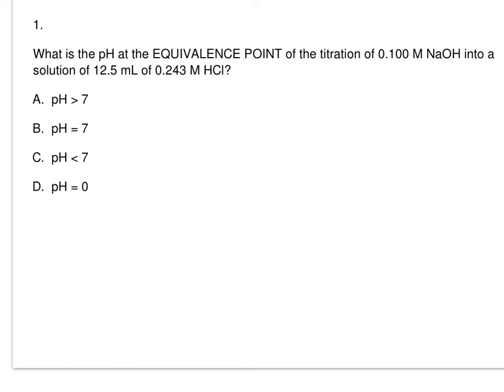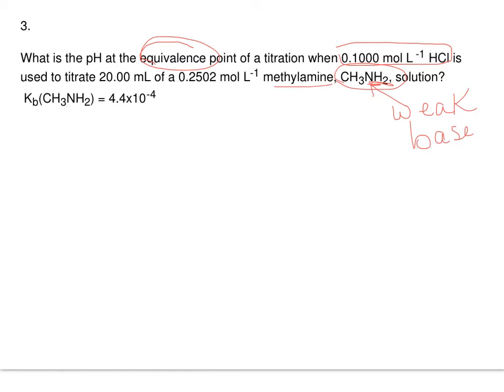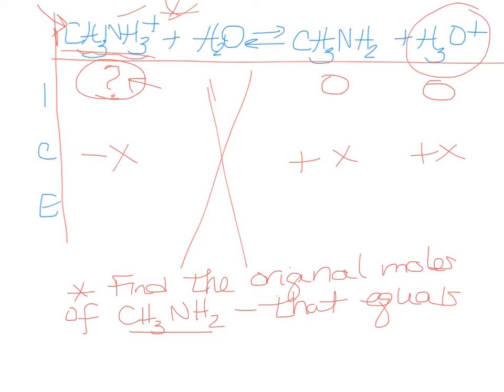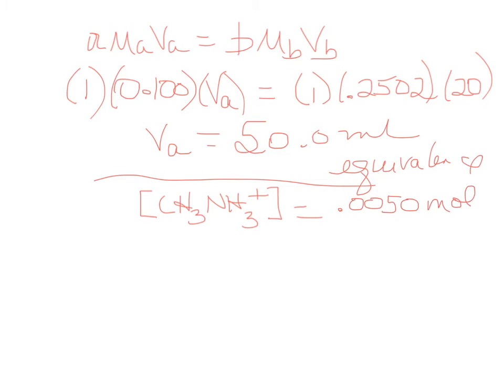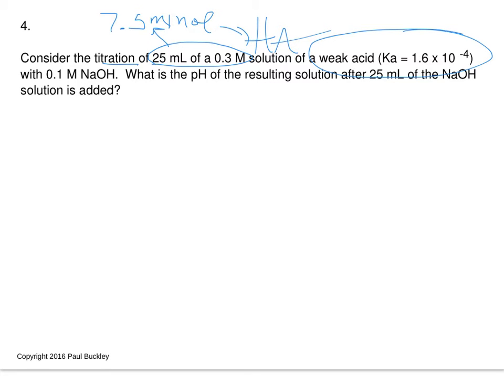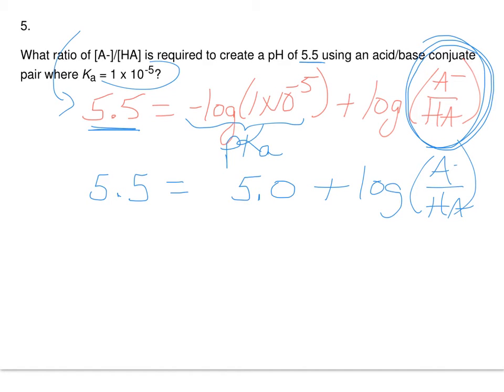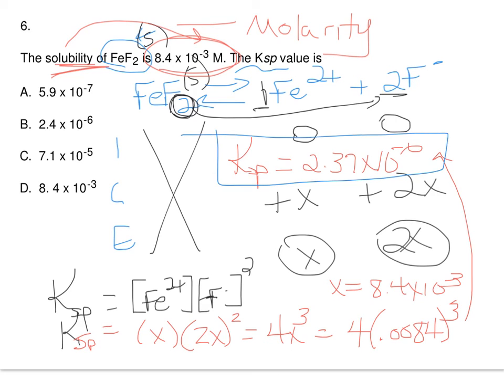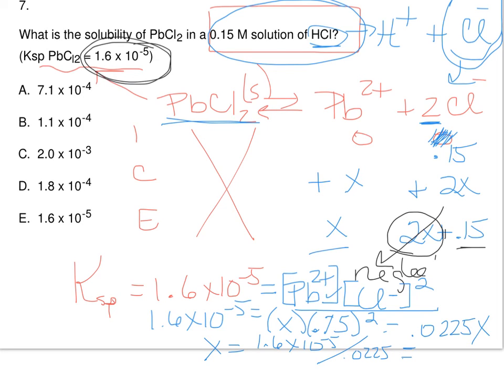Solutions Worked out for Ch 17 In Class